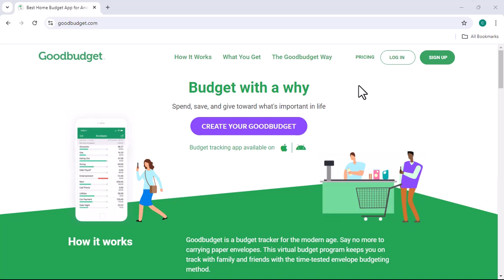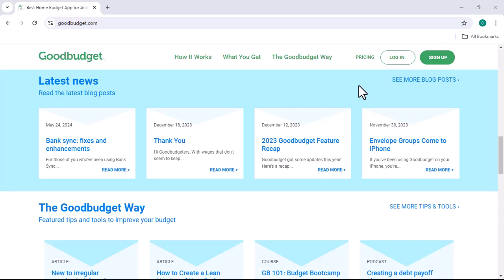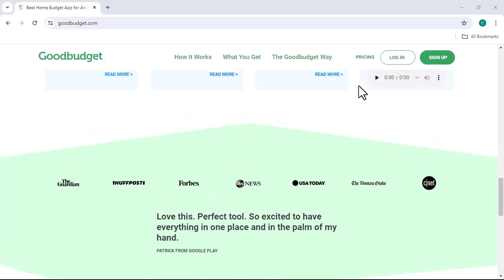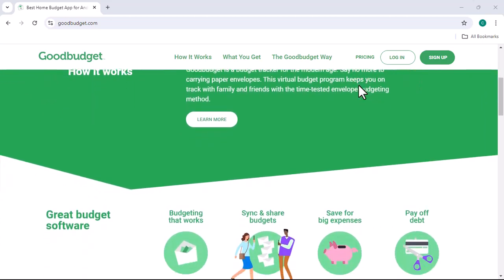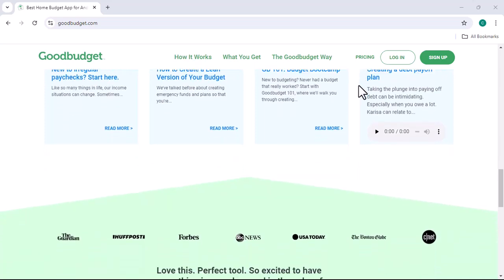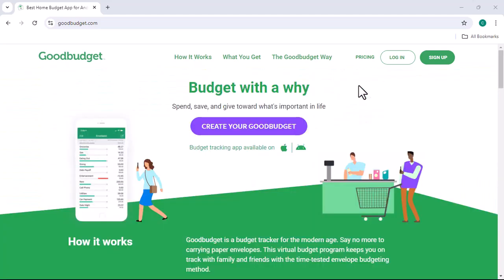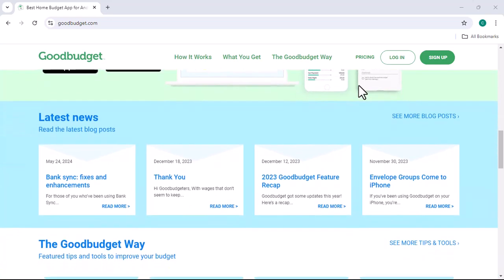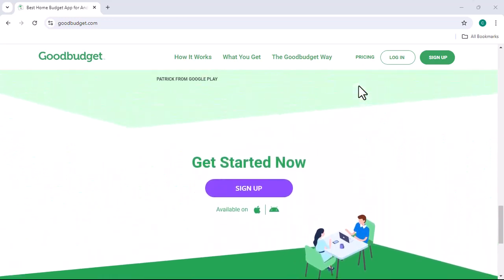How is the Goodbudget app operated?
In this video we talk about How is the Goodbudget app operated